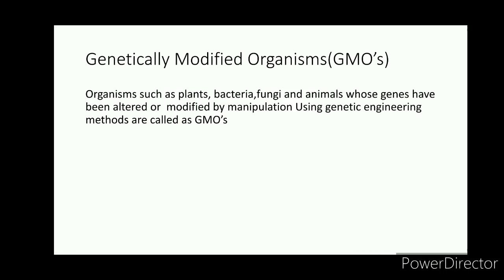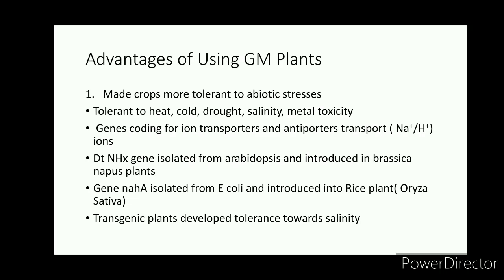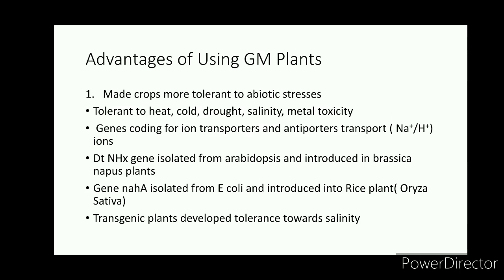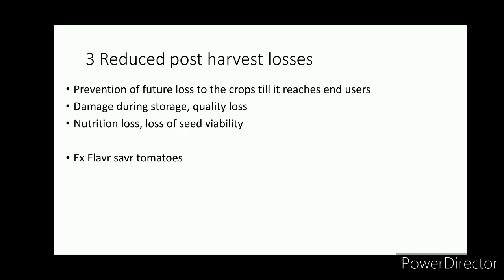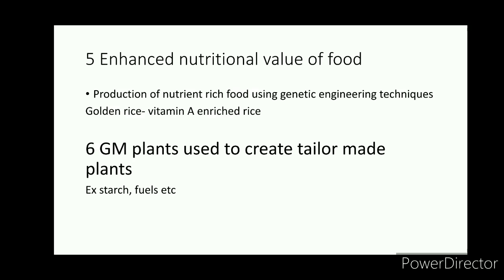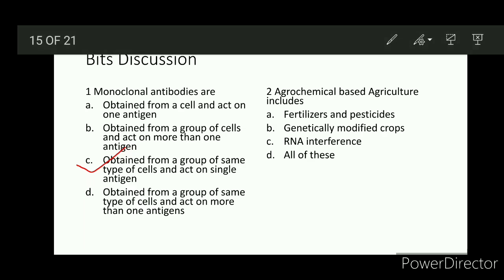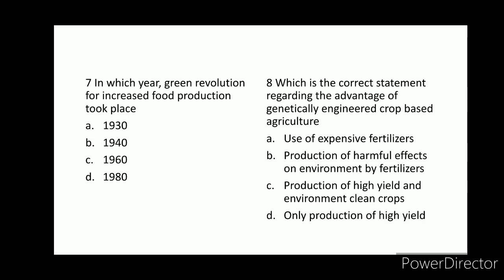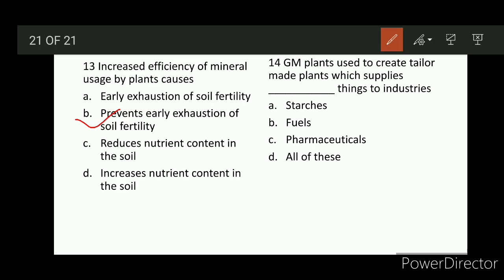Biotechnology and its applications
Advantages of GM crops
competitive bits